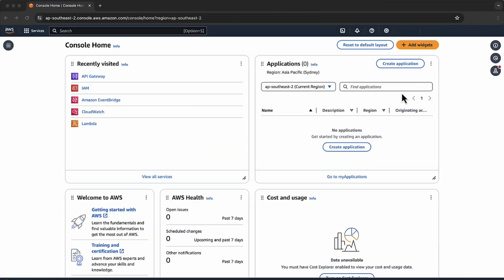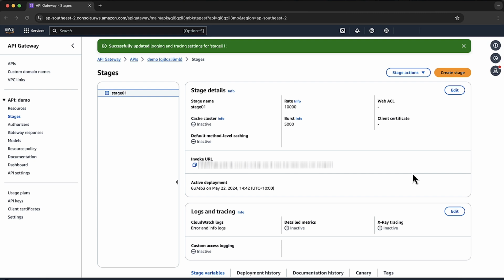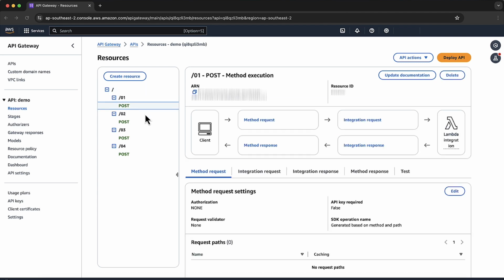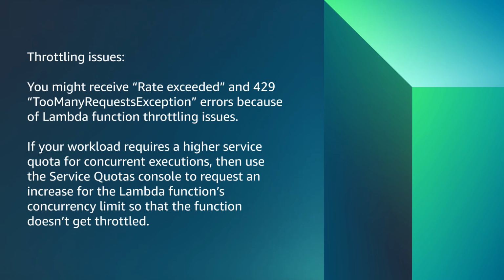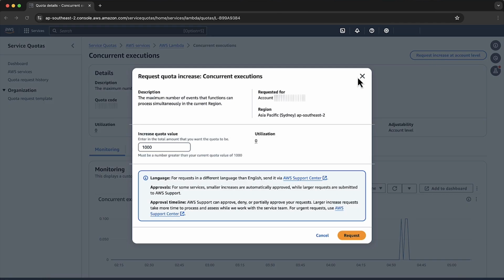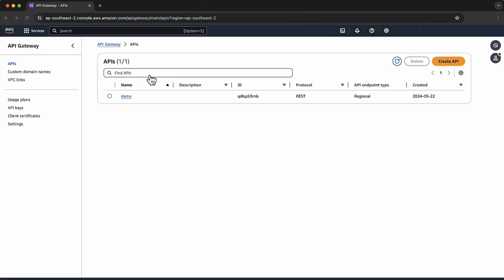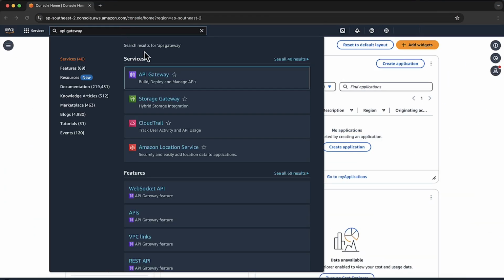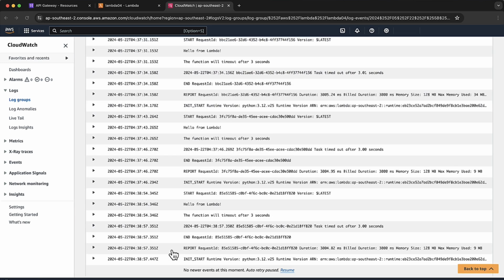How can I fix the 500 internal server error for API Gateway endpoints that integrate with Lambda?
For more details on this topic, see the Knowledge Center article associated with this video

Rick shows you how to fix the 500 internal server error for API Gateway endpoints that integrate with Lambda | Amazon Web Services.

0:00 Introduction
0:35 API Gateway via the AWS Console
1:23 Lambda function permissions
2:11 Throttling Issues
3:00 Incorrect or missing HTTP status code mapping
3:51 Unhanded errors
4:52 Closing